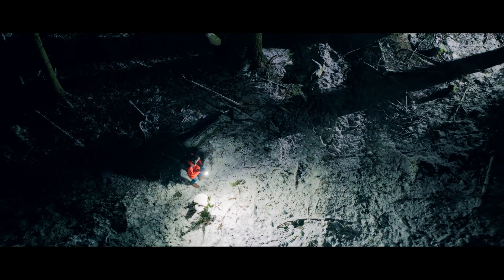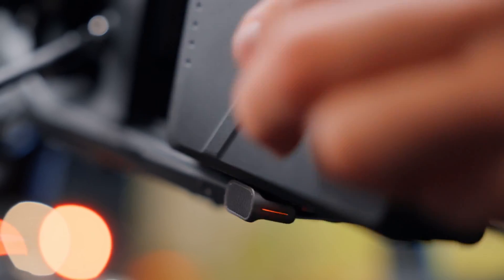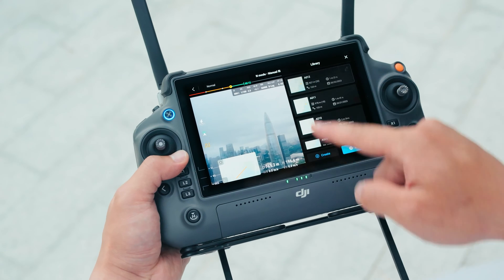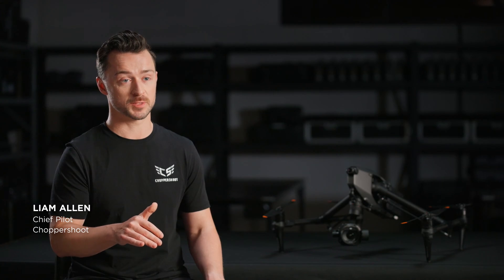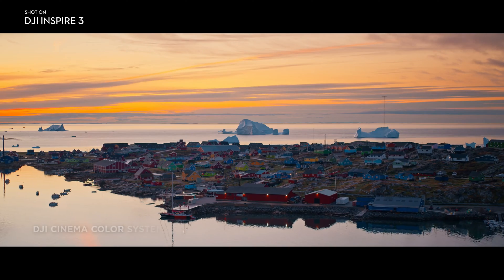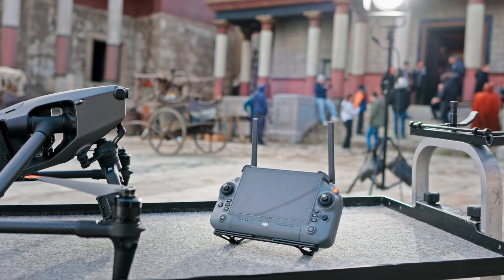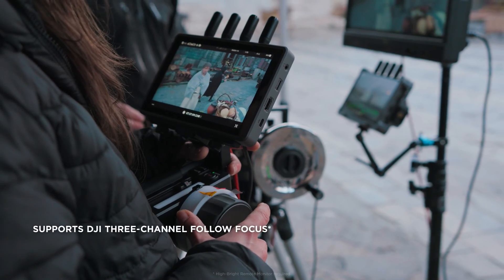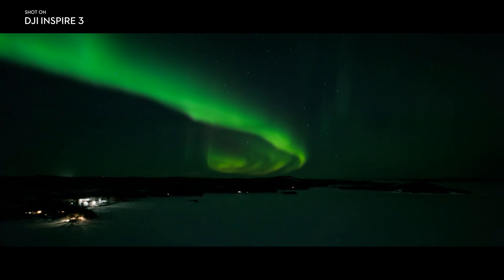Giới thiệu DJI Inspire 3 | FlycamPro - DJI VietNam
Đỉnh cao của quay phim trên không, DJI Inspire 3 mang đến hiệu quả công việc chưa từng có, ngôn ngữ máy ảnh và sự tự do sáng tạo.
DJI Inspire 3 trang bị máy ảnh full-frame X9-8K Air có thể quay video 8K ở cả CinemaDNG và Apple ProRes RAW. Nó cũng được trang bị ISO gốc kép để ghi lại chi tiết tinh tế và độ nhiễu tối thiểu - ngay cả trong môi trường ánh sáng yếu.
DJI Inspire 3 cũng tích hợp định vị RTK có độ chính xác cao để mang lại độ chính xác ở mức centimet, trong khi hệ thống cảm biến đa hướng hoạt động để cải thiện độ chính xác và an toàn của chuyến bay. Hệ thống truyền dẫn O3 Pro mạnh mẽ hỗ trợ nguồn cấp dữ liệu trực tiếp 1080p/60fps và độ trễ cực thấp 90 mili giây trong phạm vi tối đa 15 km.
Đây là định nghĩa về sức mạnh và hiệu suất.
FLYCAMPRO | DJI VIETNAM | ROBOBOSS
Trung tâm bảo hành được DJI ủy quyền độc quyền tại Việt Nam.
Nhà nhập khẩu và phân phối ủy quyền sản phẩm, dịch vụ DJI các dòng Gimbal Ronin, Osmo, Microphone, Camera 4K Pocket tại Việt Nam từ năm 2010.

*** Trụ sở chính:
15 Lý Thái Tổ Street, Ward 1, District 10, Ho Chi Minh City, Vietnam.

*** Hotline:
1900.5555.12 ext 1 (Bộ phận bán hàng - Sale)
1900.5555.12 ext 2 (Hỗ trợ kỹ thuật - Technical)
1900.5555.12 ext 3 (Trung tâm bảo hành Uỷ quyền - DJI ASC VietNam)
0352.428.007 (Bộ phận phát triển đại lý - B2B)

*** Dịch vụ:
Dịch vụ quay chụp trên không (Aerial service):  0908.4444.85 - Mr Công
Dịch vụ Drone Show: 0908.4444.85 - Mr Công
Dịch vụ cấp phép bay flycam (Drone operation permit): 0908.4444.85 - Mr Công
Tư vấn drone Nông/Công nghiệp chuyên dụng (Industry drone): 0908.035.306 - Mr Long
Tư vấn kỹ thuật sửa chữa: (Technical adviser): 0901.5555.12 - Mr Đạt